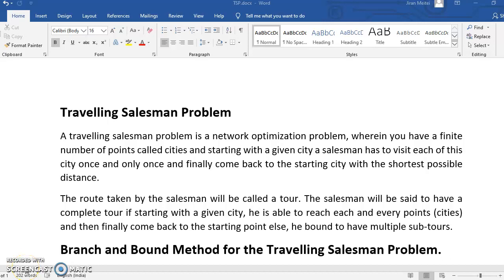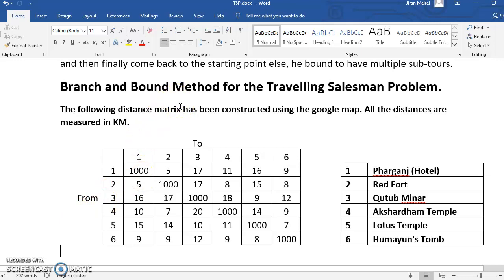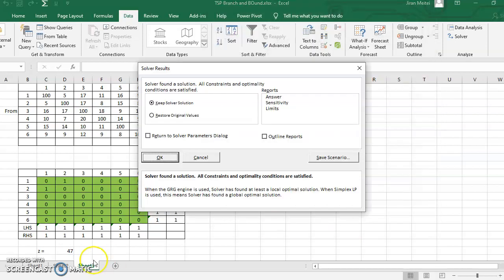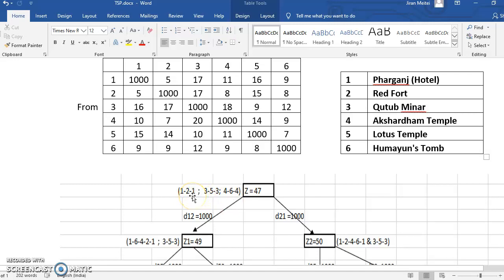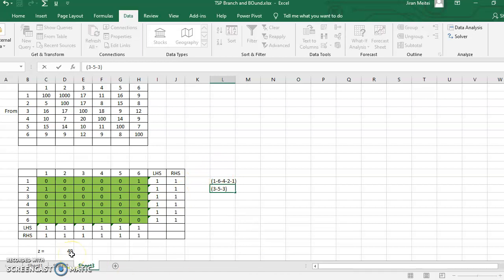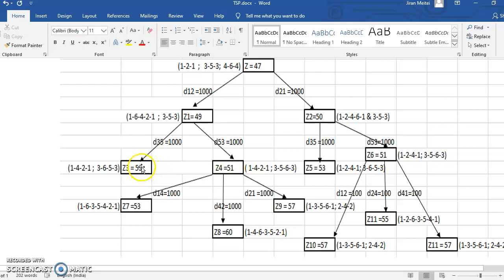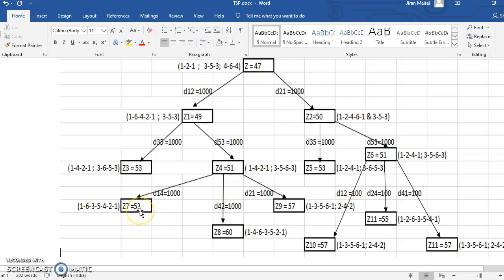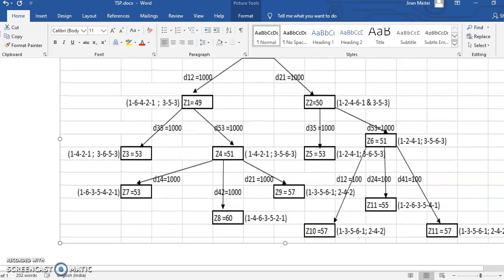TSP Using Branch and Bound Method